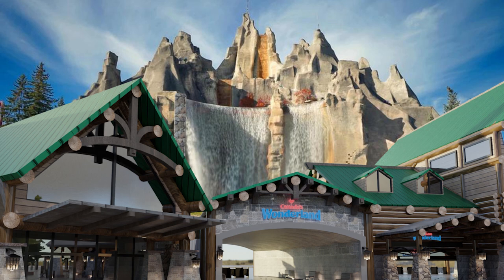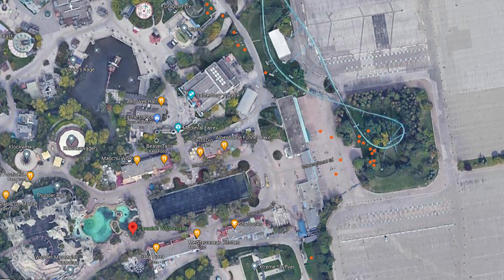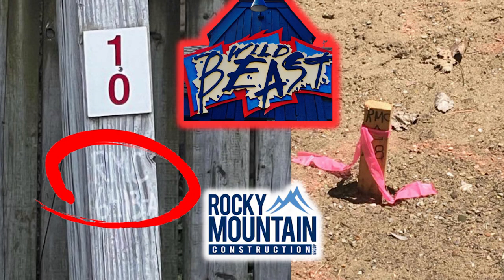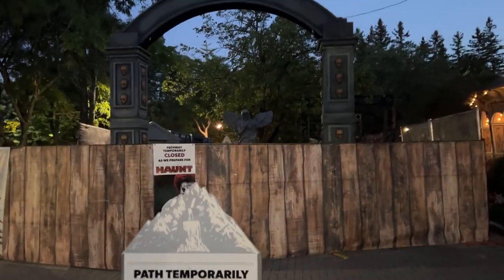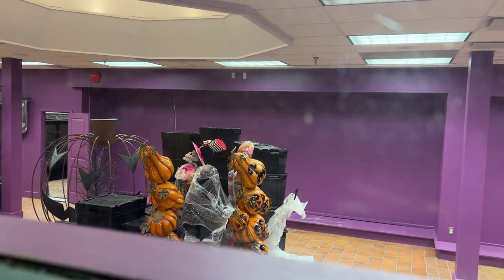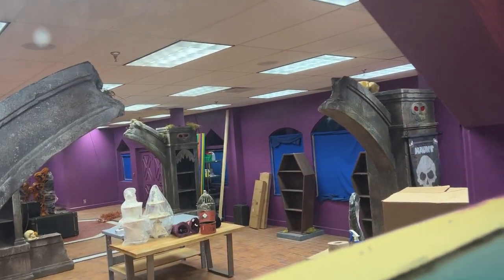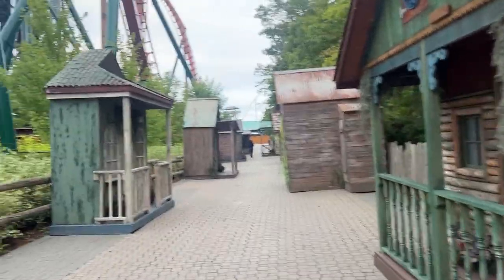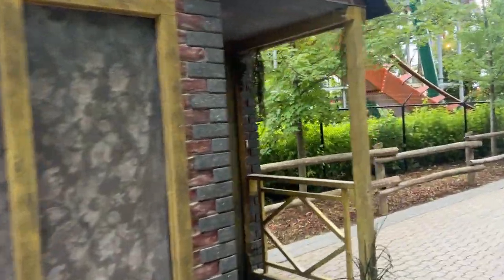Canada's Wonderland Construction Update 2024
Wilde Beast Construction Update, Front Gate Renovation, Haunt Update!